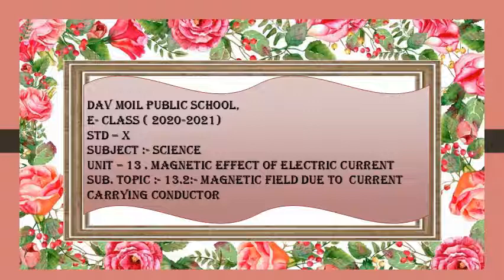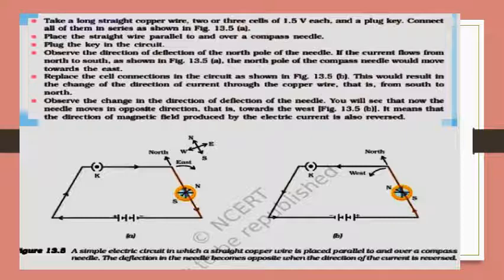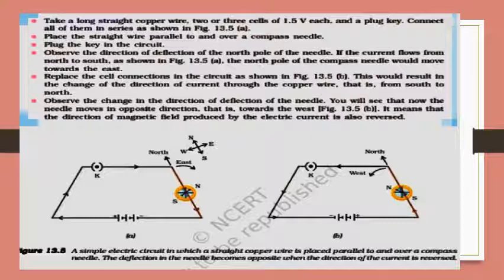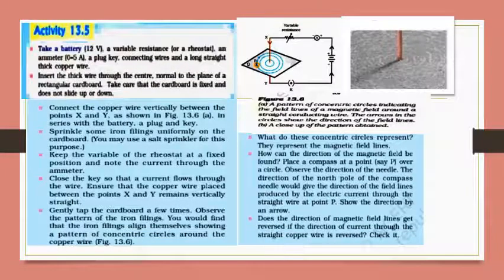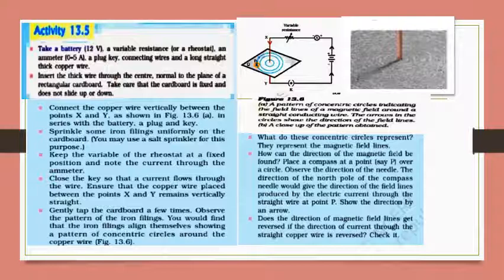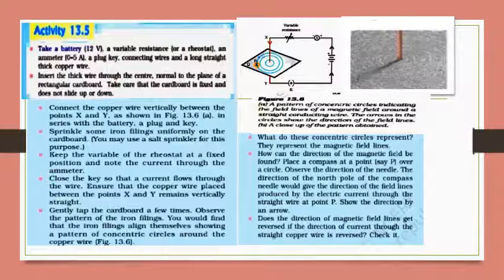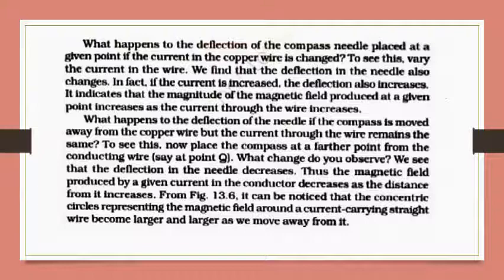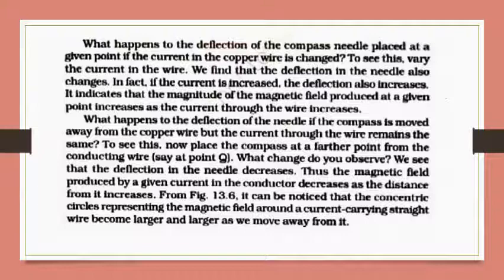STD X SCIENCE 13 2Magnetic Effect ofelectric Current Magnetic Field due to current carrying conduc